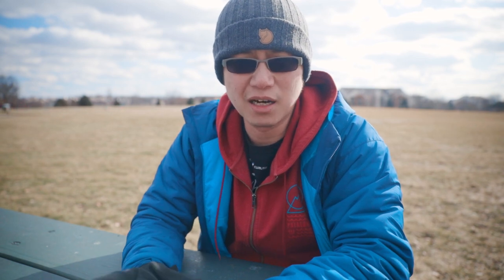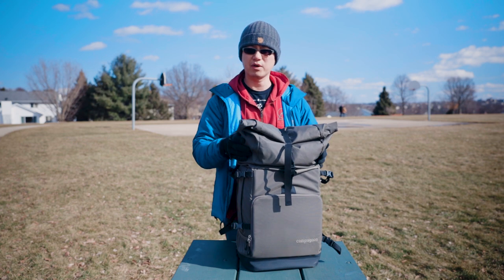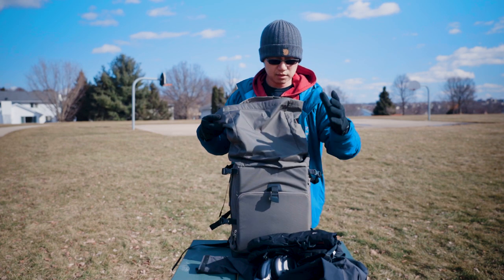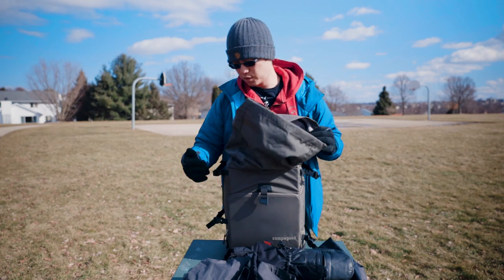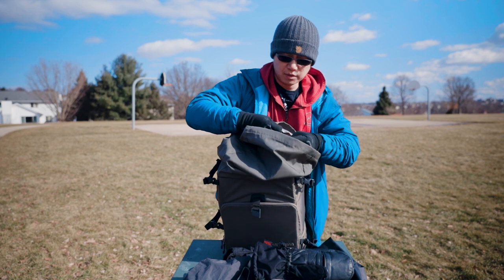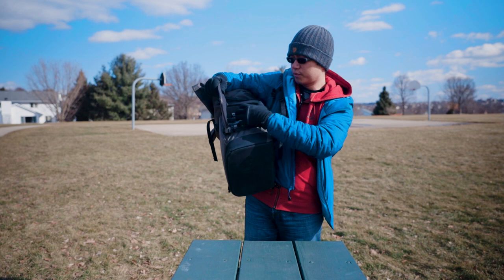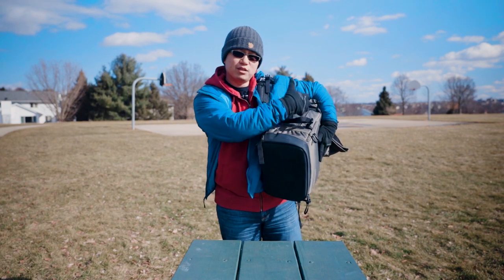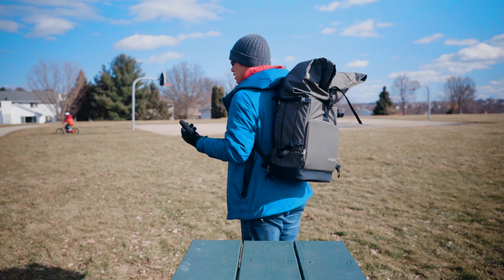Compagnon the explorer plus - my travel backpack - Part 2 | Ting-Li Lin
To answer some of your questions and provide more details about the Compagnon the explorer plus backpack.

The backpack fits Canon 1DX Mark II with 16-35mm lens nicely, plus a drone (DJI Mavic 2 Pro) and one more camera body and two more lenses. It's not perfect, but still the most ideal backpack for me at this time.